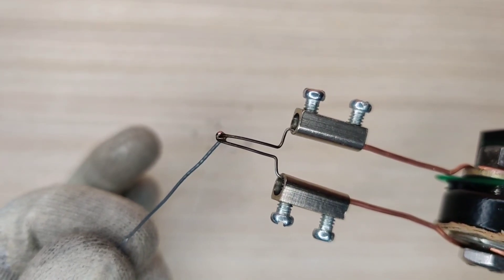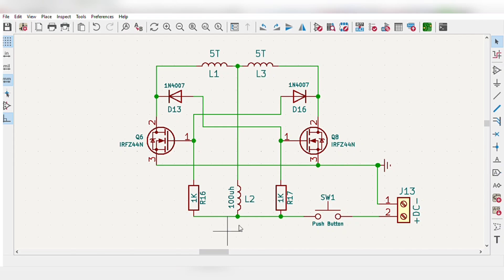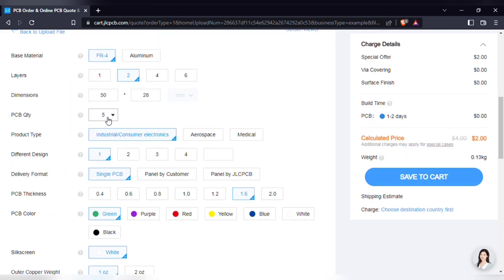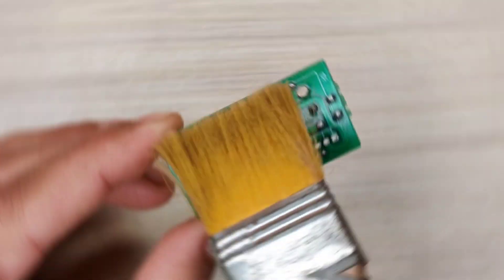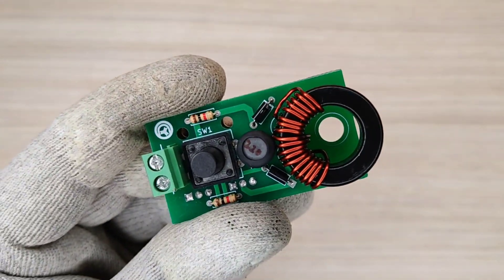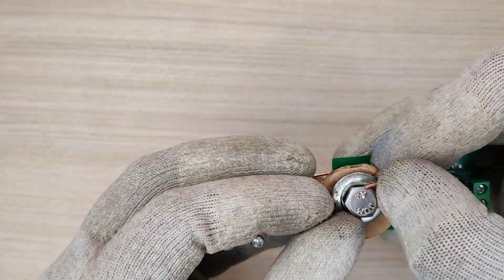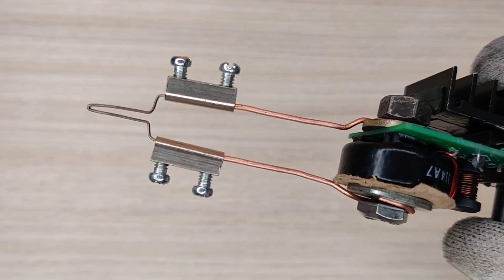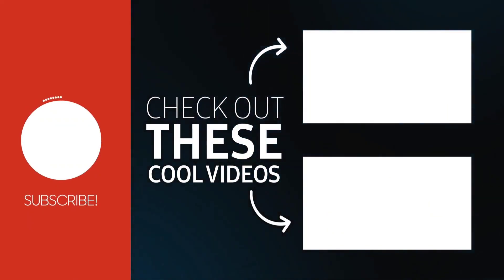DIY Instant heating induction soldering iron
In this video, I am showing how to make simple and powerful instant heating induction soldering iron using very few components. This induction soldering iron will heat up in a second instantly on pressing the button. It will be also efficient and consumes less power.

PART LIST___

1) 2x IRFZ44N / 3205 Mosfets
2) 2x 1N4007 Diodes
3) 2x 1 Kilo Ohms Resistors
4) 100uH Inductor
5) Push Button
6) 5-0-5 Turns 0.8mm coil inductor
7) 2x Joint connectors
8) 2 pin Terminal connector
9) Nut bolt and Washers

Creative Techos